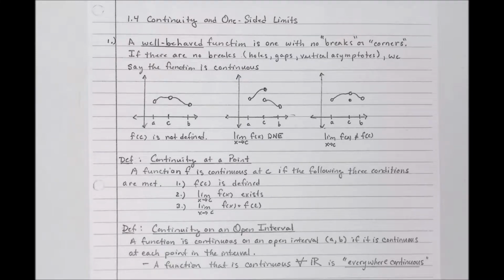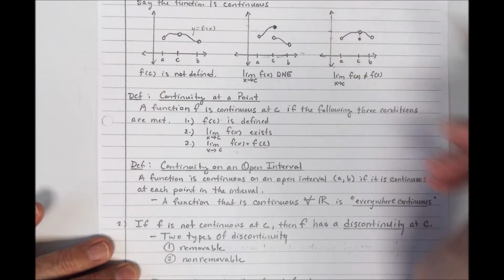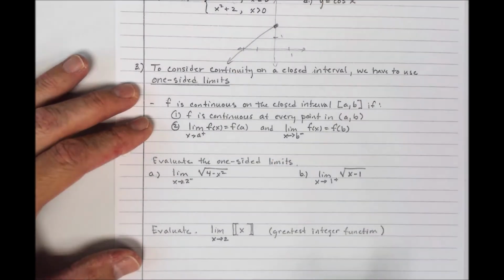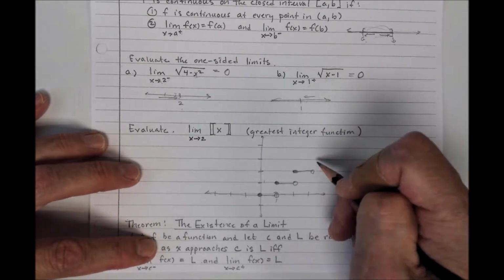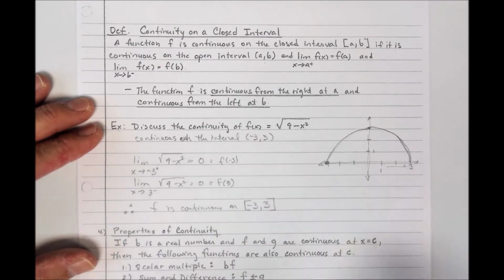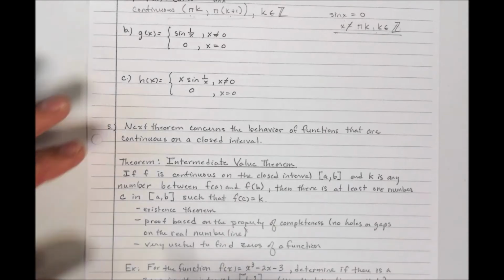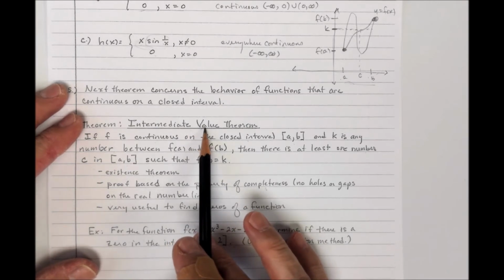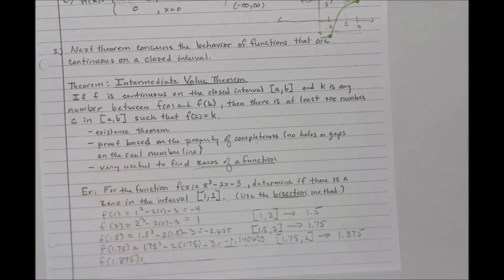Calculus 1 4a